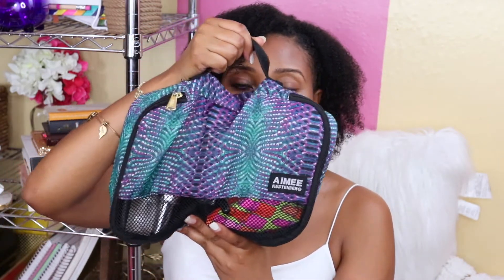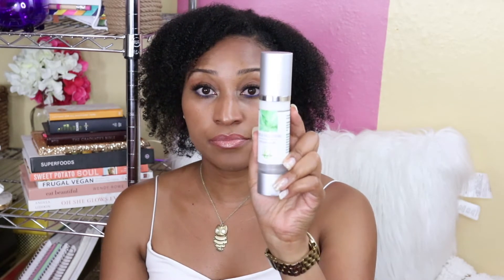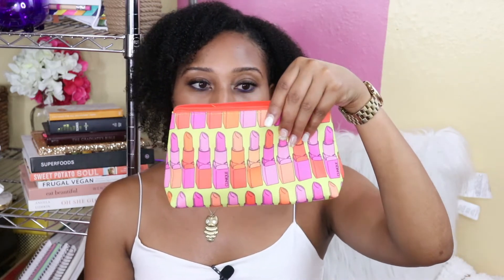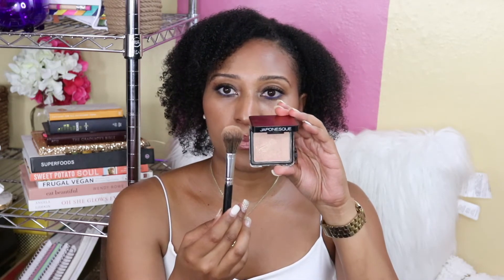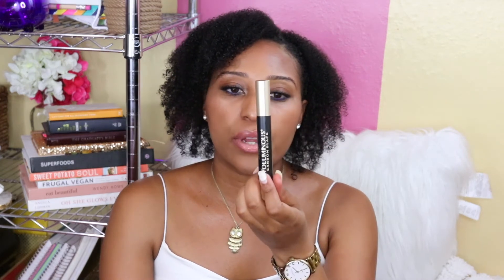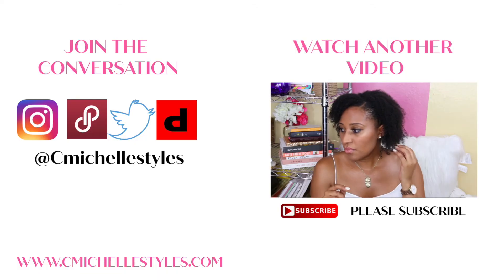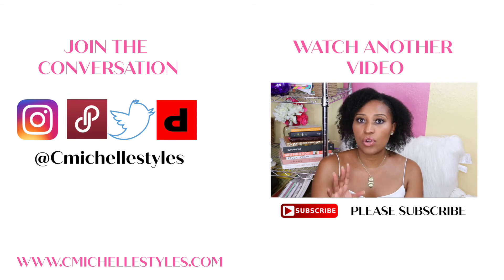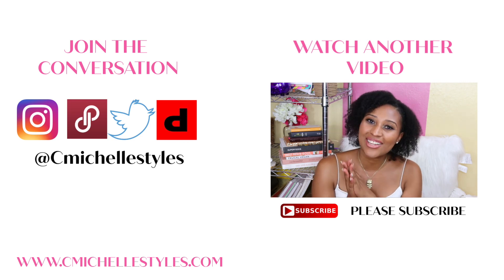Beauty Travel Essentials 2019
Hey Friends,

What do you think of my beauty travel essentials? Are any of these things you would bring with you on a trip? I'm a bit extra so I bring quite a bit but you can't tell from just looking at the bag.

*Besos*

ITEMS MENTIONED:
Dove Soap
Detoxifying Charcoal Soap
Black Seed Oil
Clinique Smart Night
Clinique Take The Day Off
Clarins SPF 50
Aztec Clay
Benefit Professional Primer
Burts Bees
Nars Concealer
Becca Skin Love
Kat Von D Translucent Powder
Géniah Contour Powder
Japonesque Kumadori Highliter
Nars Blush
Kat Von D Tattoo Liner
Loreal Voluminous Mascara
Ardell 120 Lashes
M.A.C Brow Gel
Nicka K Brow Pencil
M.A.C Fix Plus
NARS Morocco Lip Liner (NARS.COM ONLY)
Wet n' Wild 902c Lipsticks
All brushes were by Japonesque

*Thank you guys so much for watching! All opinions are my own!